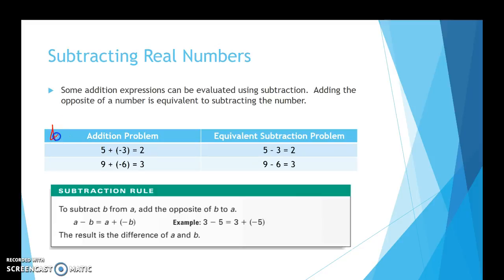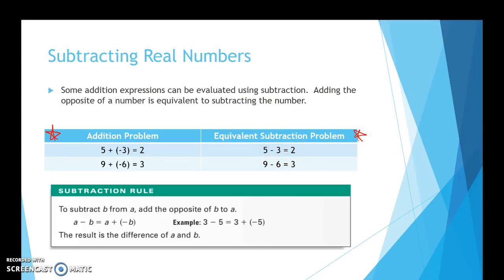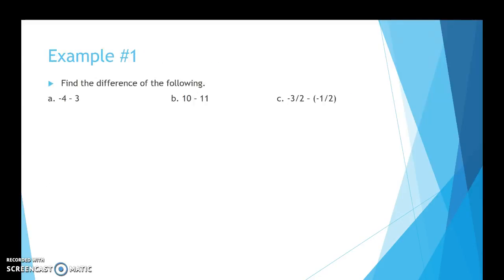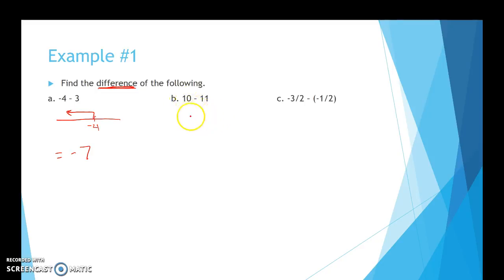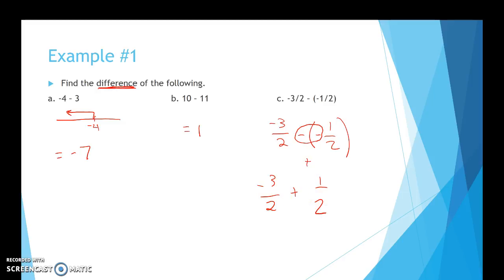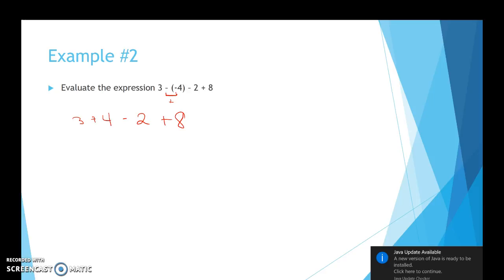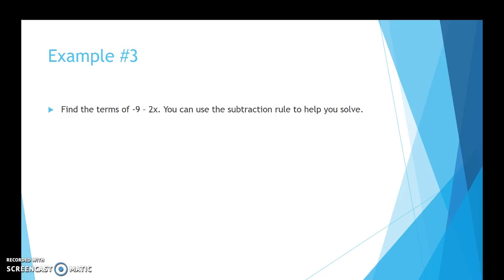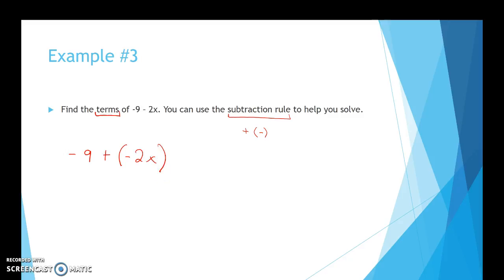Subtracting Real Numbers